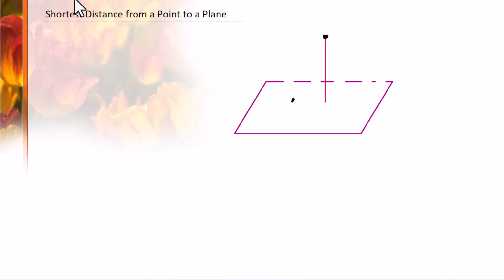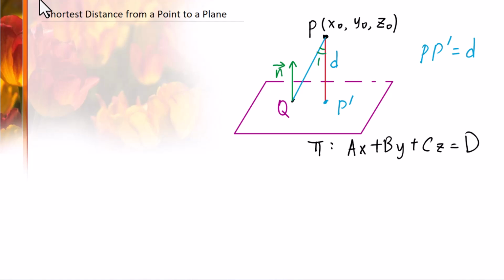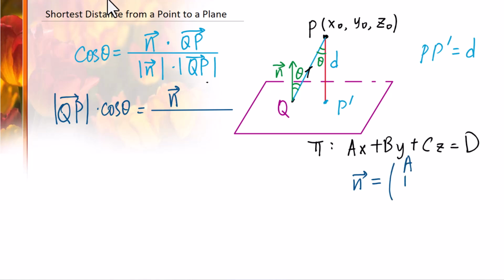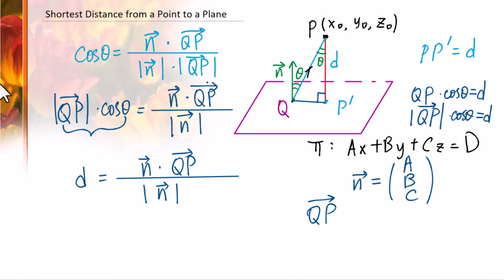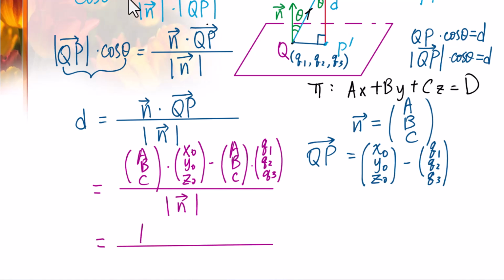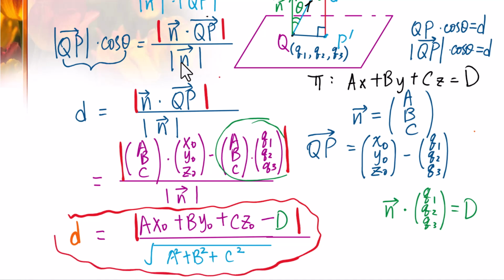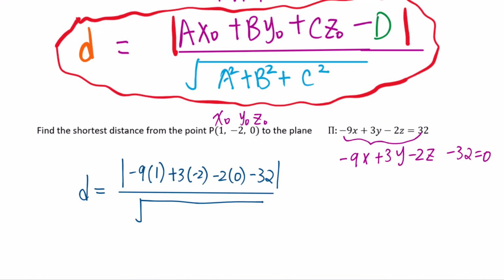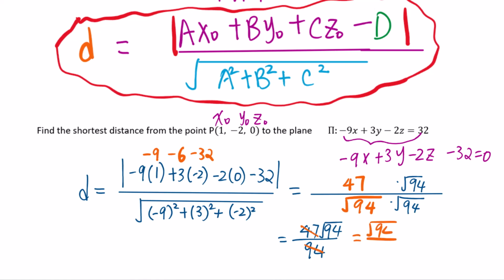Topic 3 Shortest Distance from Point to Plane by Easiest Formula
Shortest Distance from a Point to a Plane